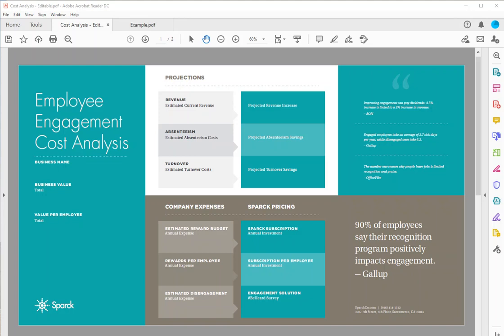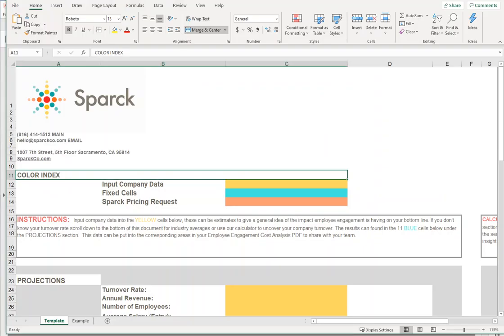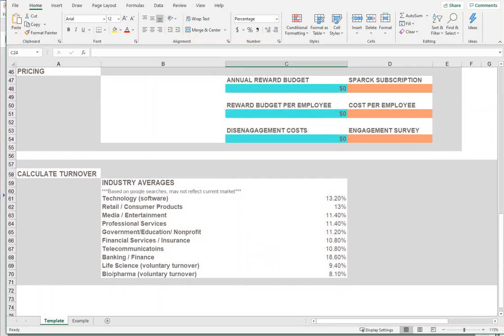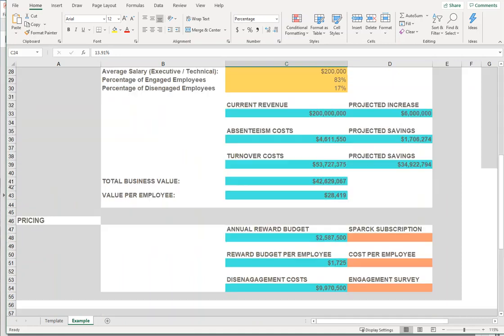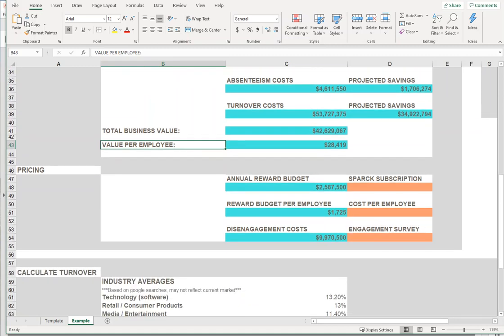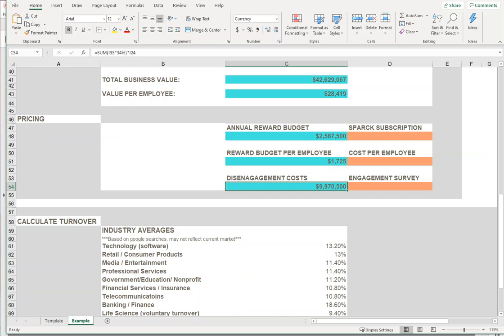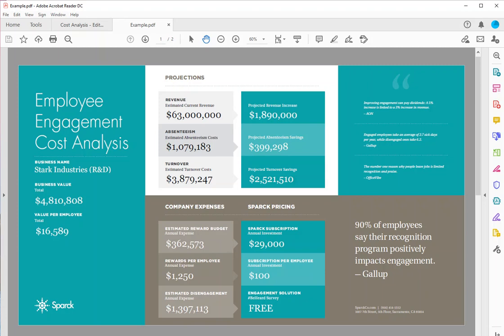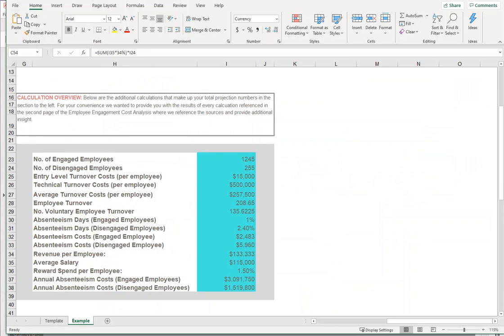How to Use Sparck's FREE Cost Analysis and Calculator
Learn how to use Sparck's Employee Engagement Cost Analysis and Engagement Calculator.  These FREE resources will help you show the return on investment (ROI) of engagement strategies that you can share with your executive team to get buy-in.